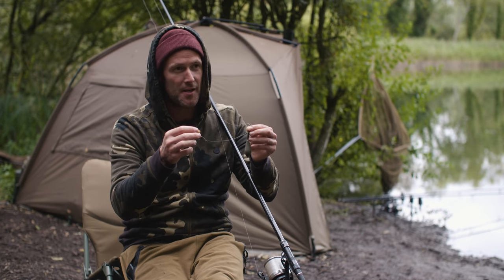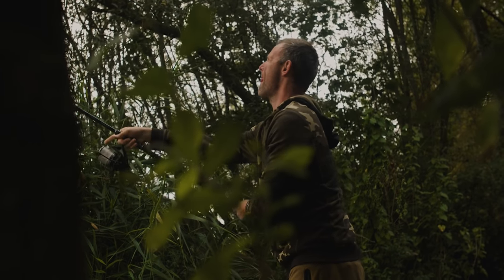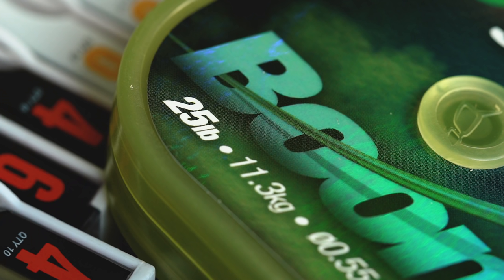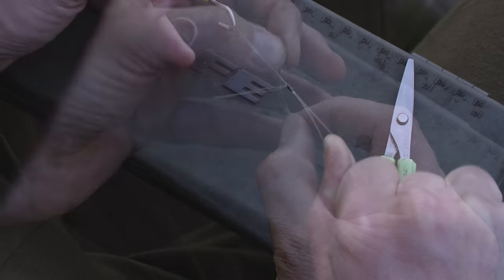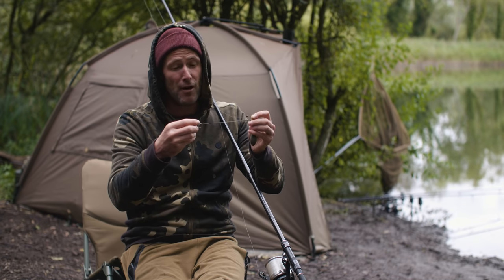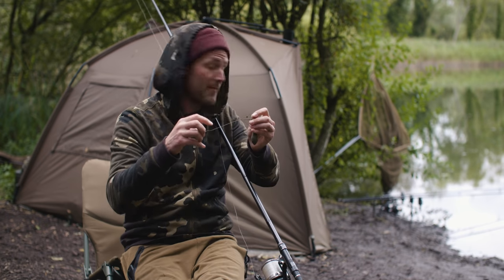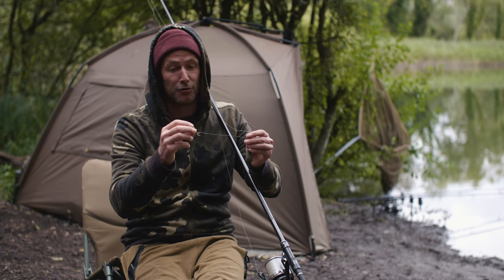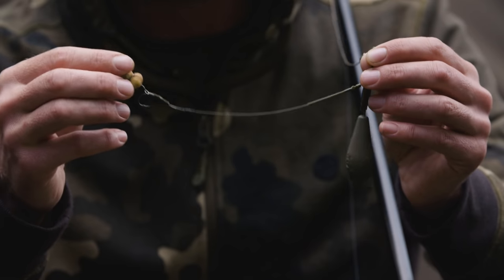Peckys Big Carp Buzz - Combi Multi Rig (As seen on Wasing)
Korda Carp fishing pro Darrell Peck's series The Big Carp Buzz is designed to inspire you to go fishing! The films are non technical and non instructional but, there are always people asking in the comment section for details about what Darrell is using.

This Combi Multi Rig (which Darrell has also referred to as the Combi-Rig Slip D) is a single rig that reaps the benefits of both the well known Combi Rig and Multi Rig. Bringing the quick hook change property to the rig also makes this one of his personal favourites!